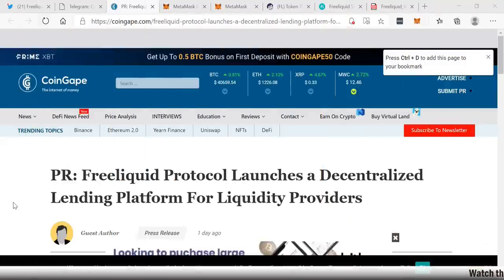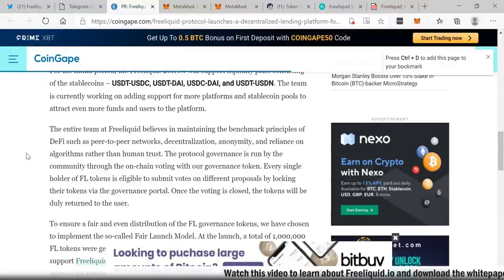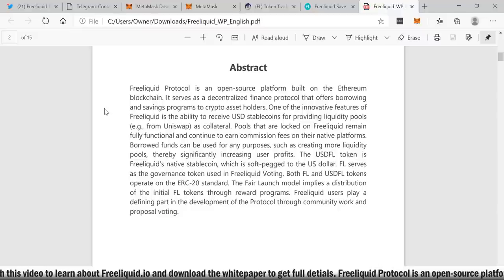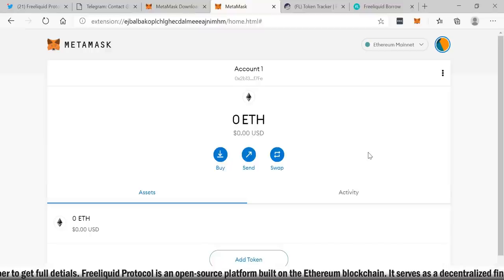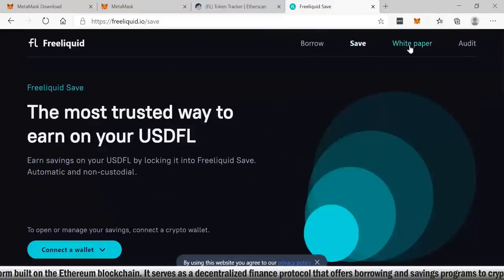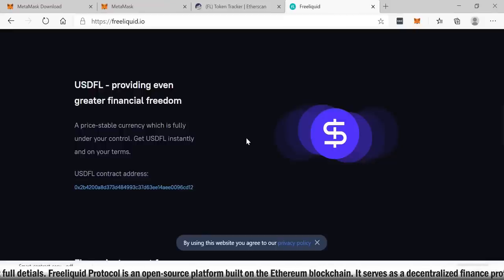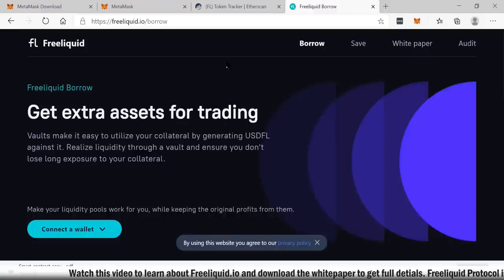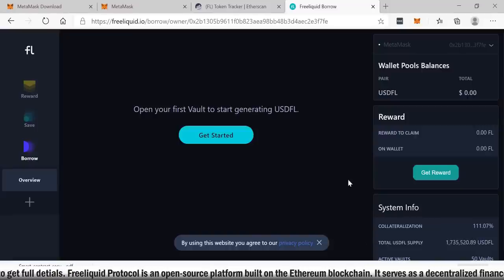FREELIQUID.IO Review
FREELIQUID.IO Review - January 11, 2020 - RICH TV LIVE - Freeliquid is a decentralized lending platform that offers funding in USD stablecoins for liquidity providers.

Freeliquid makes it easy to receive USD stablecoins without any fees by collateralizing pools in DAI, USDT, USDC, USDN.

USDFL is a fully decentralized, censorship-resistant stablecoin available to any liquidity provider

After the launch of the Freeliquid Protocol on 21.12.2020, a total value of more than $400,000 in liquidity pool tokens has been deposited in Freeliquid Borrow, issuing around 150,000 of USDFL stablecoins during the first few days only. The developer team of Freeliquid is thankful to all new users for trusting our platform and being the early supporters of the Freeliquid Protocol.
We would like to announce the next two reward programs that will start on 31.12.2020, 00:00 UTC. The 2nd and the 3rd programs will both have 850,000 FL tokens distributed over a course of months, which amounts to 85% of the future total supply. They are by far the largest and most impactful reward programs of Freeliquid.

a community for stocks, news, and trending topics.

RICH TV LIVE INC. company profiles and other investor relations materials, publications or presentations, including web content, are based on data obtained from sources we believe to be reliable but are not guaranteed as to accuracy and are not purported to be complete. As such, the information should not be construed as advice designed to meet the particular investment needs of any investor. Any opinions expressed in RICH TV LIVE reports company profiles or other investor relations materials and presentations are subject to change.